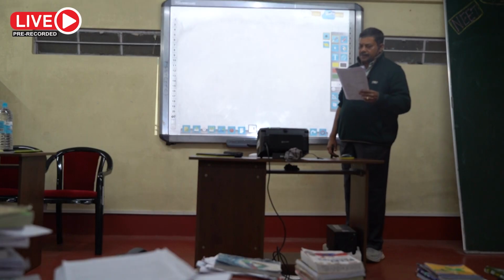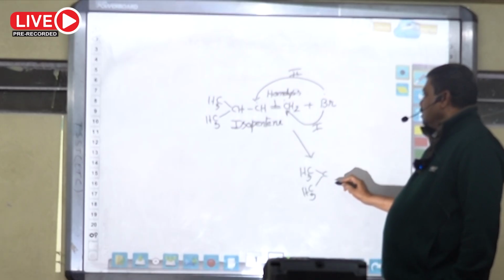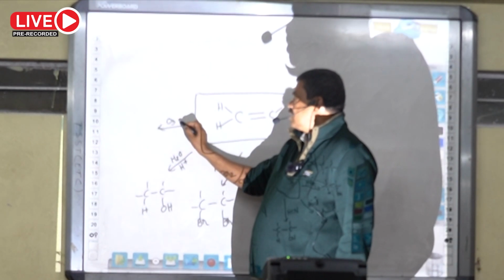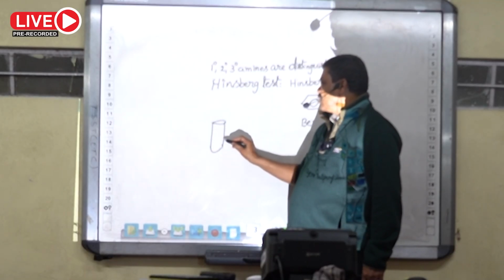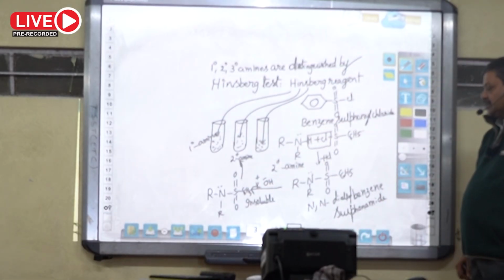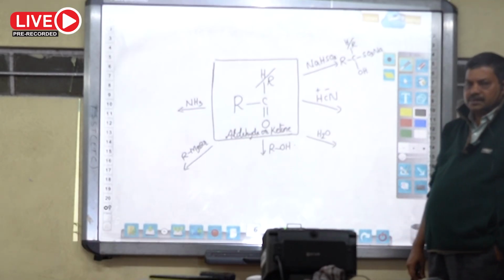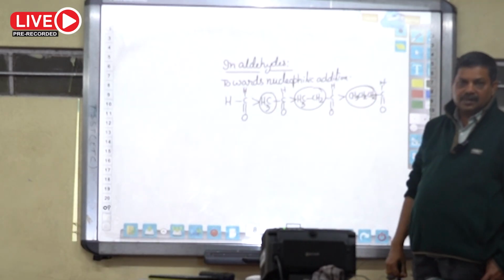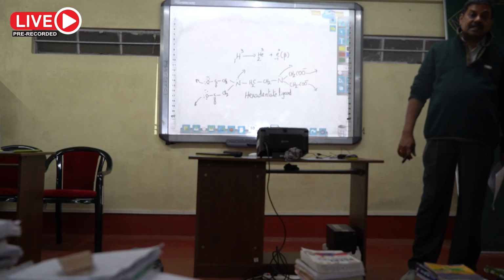08 February 2025 | Revision Q & A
Get exam-ready with this quick NEET revision session packed with important questions and answers! Perfect for brushing up on key concepts in Chemistry. Don’t miss this last-minute boost to your NEET preparation!